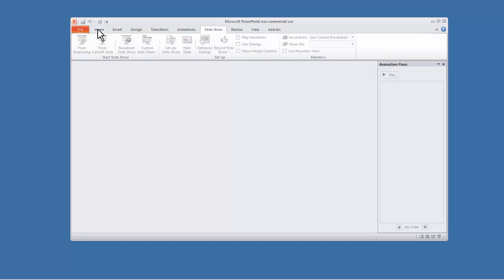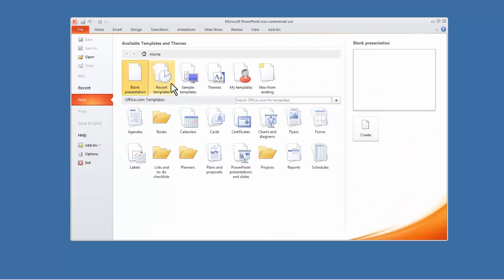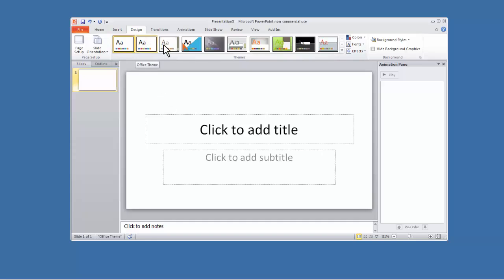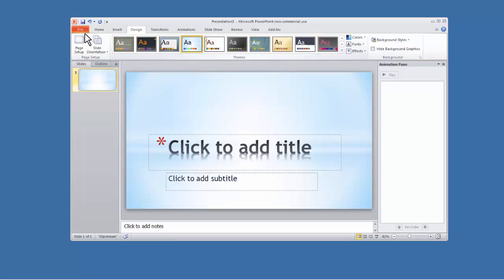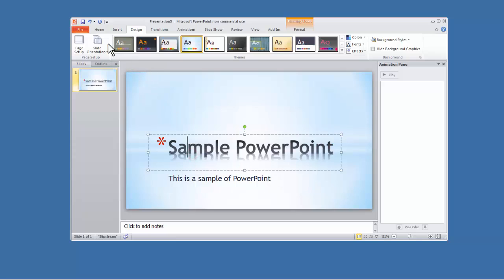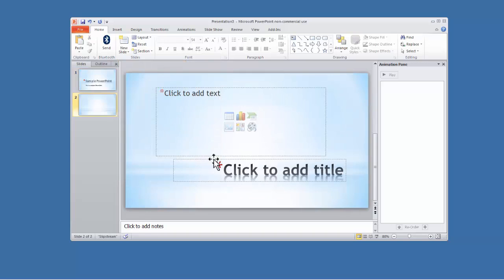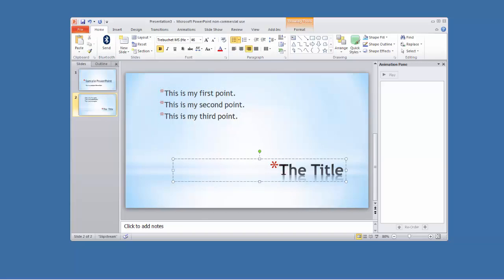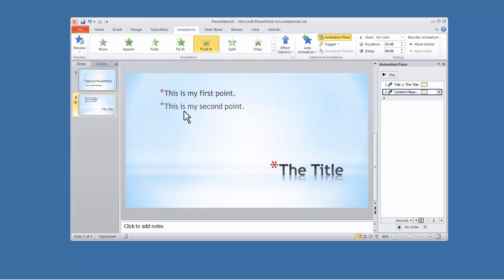018 Introduction to PowerPoint.mp4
018 Introduction to PowerPoint.mp4